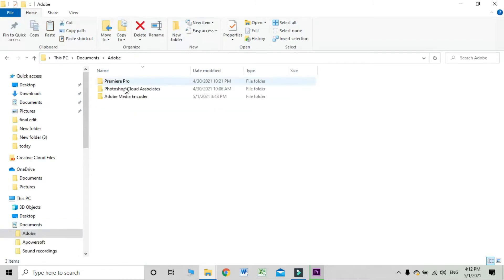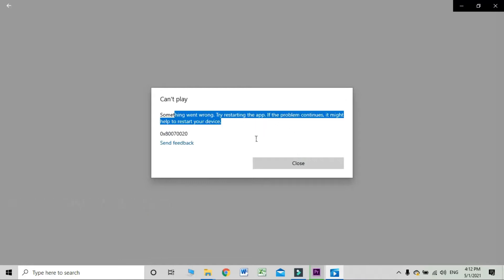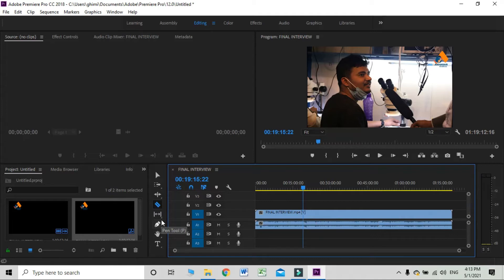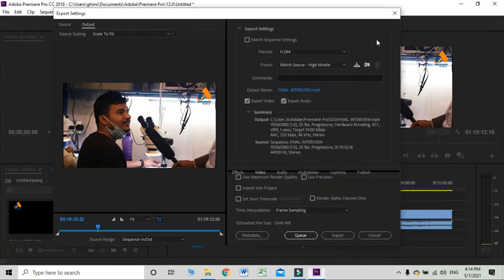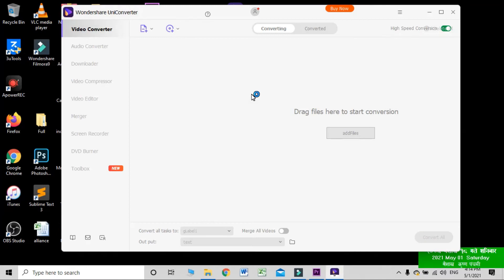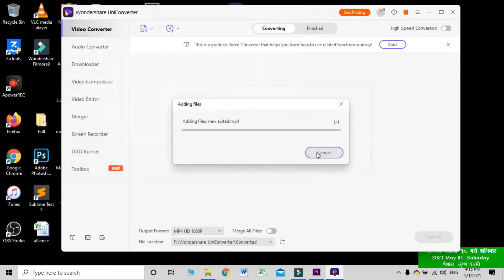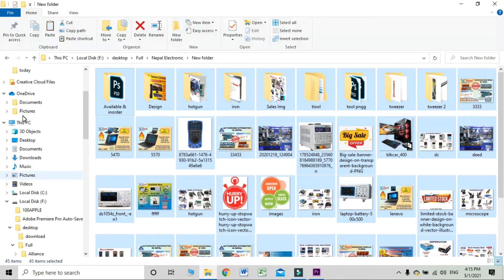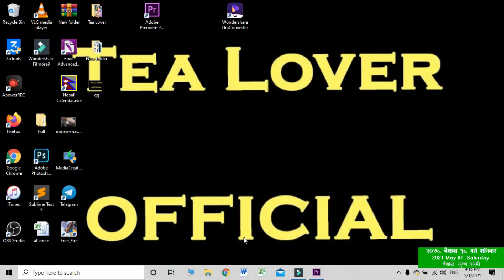Premiere Pro Render file to m4v !! Not Supported Format!!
this is problem share by a boy
After a little halt (about 2 months) without video editing, I got back to Premiere Pro 2018 CC. I remember everything worked fine, but now when I want to render out the edited clips in h.264 it creates a ~0kb M4V file and an MP4 file which is only audio. I have not changed any settings before.

I looked for solutions and already tried these:

- Check the "Export Video" and "export audio" boxes

- Check the multiplexer settings (it says "MP4" and "Standard")

- Tried Adobe Media Encoder too, but that has the same problem

- Tried to export the video without checking the "Export Audio" box, and that created a useless M4V file and an XMP file

- Tried to set from CUDA rendering to OpenCL and Software, nothing worked.

Another strange thing is that a small dot appeared after some words in the program inside. I attach a photo to see what I mean. It's like it's showing that there are problems with the settings, or I don't know...

Please help me because I'm already really upset that I'm always spending my life more with problem-solving rather than producing...